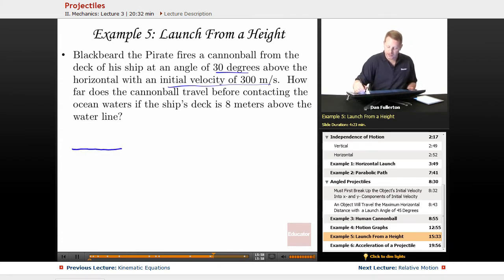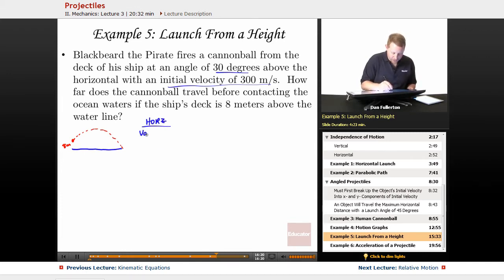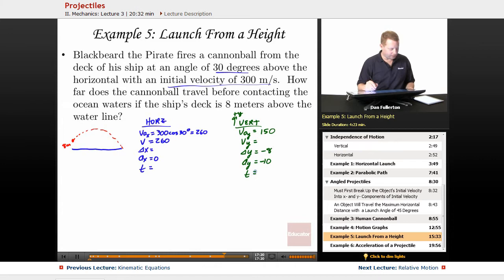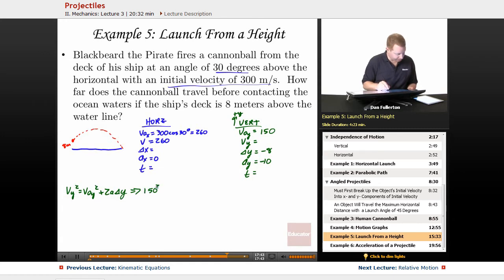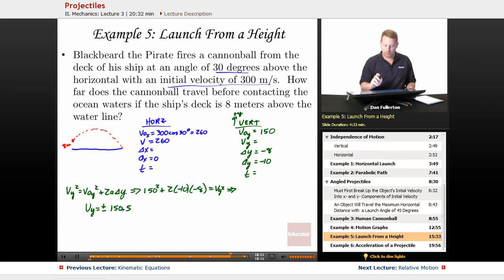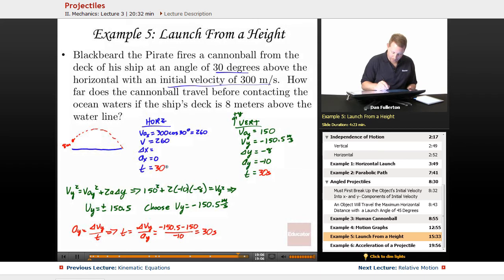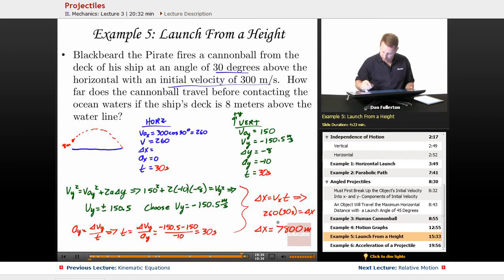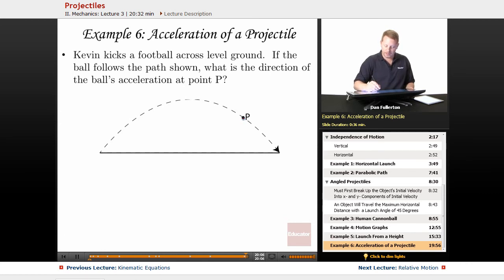"Projectiles" | AP Physics B with Educator.com